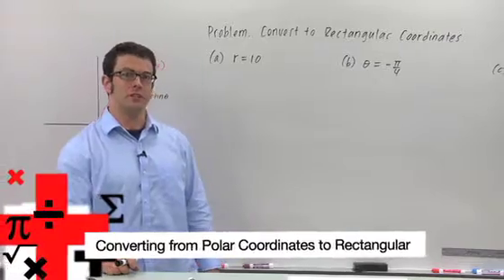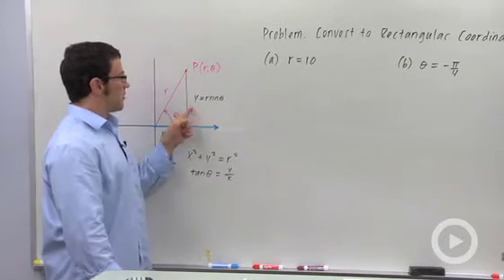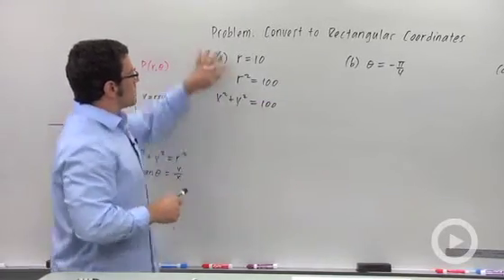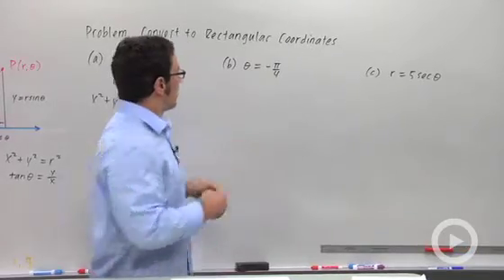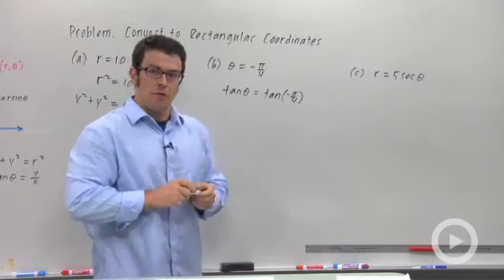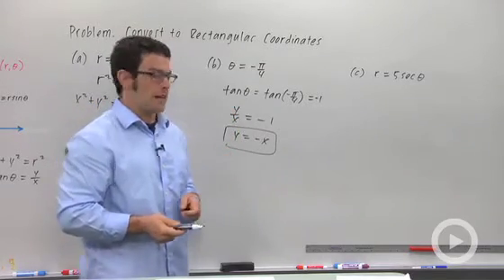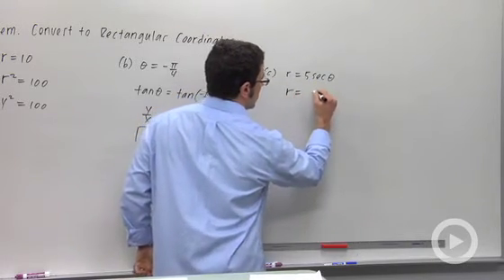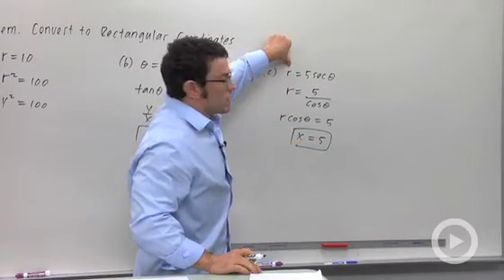Converting from Rectangular Coordinates to Polar